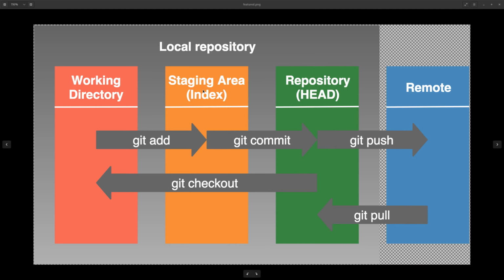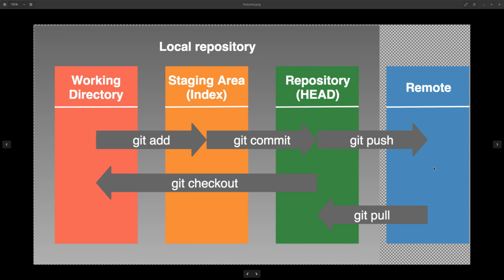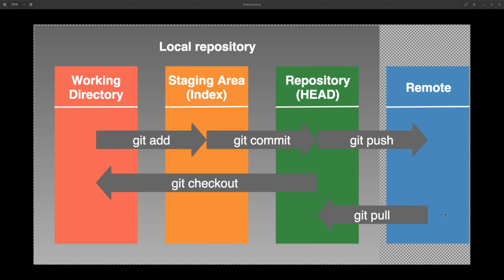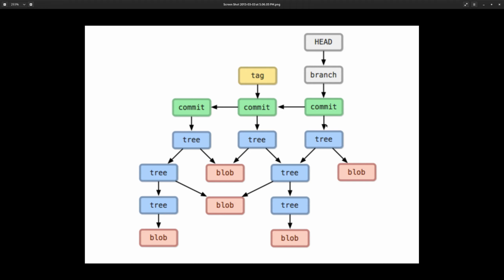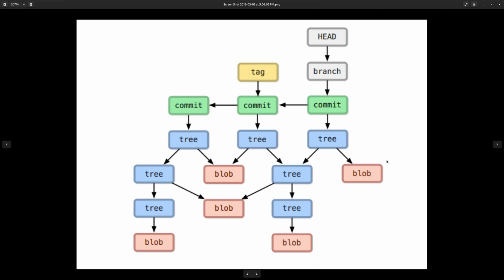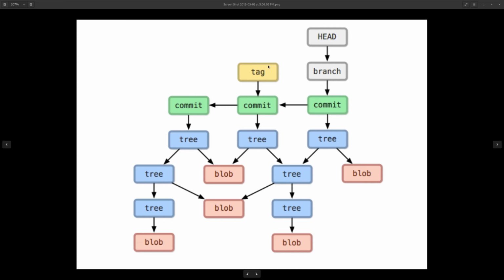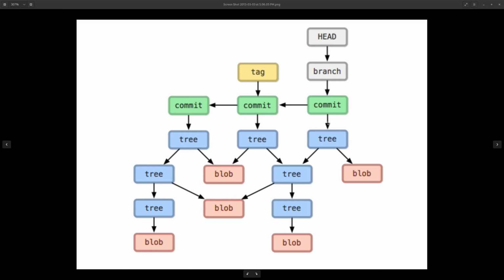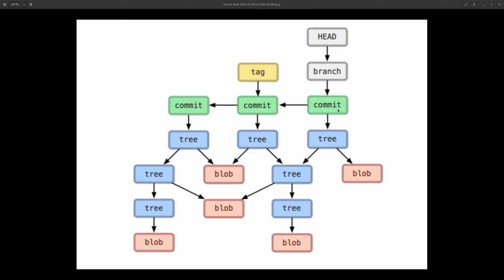Git tutorial 8: Git data structure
Very simple explanation of Git data structure